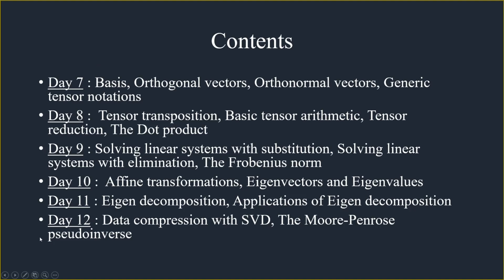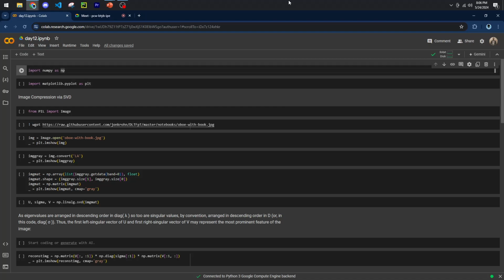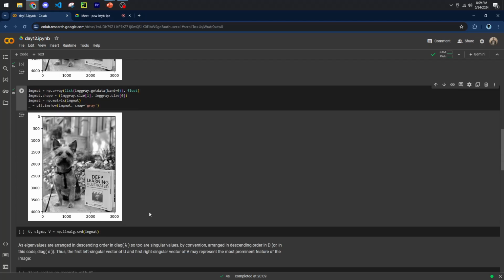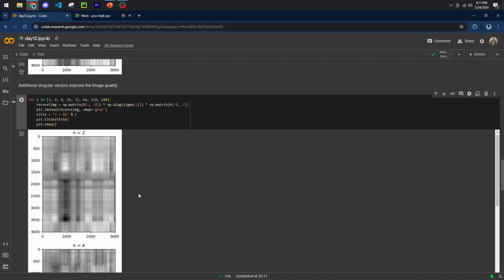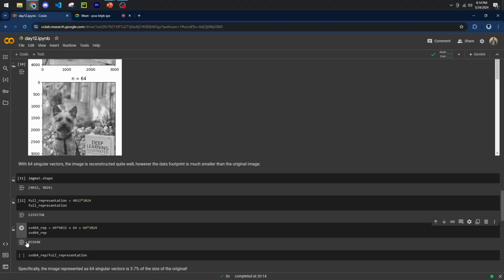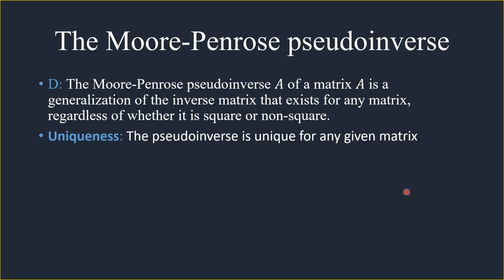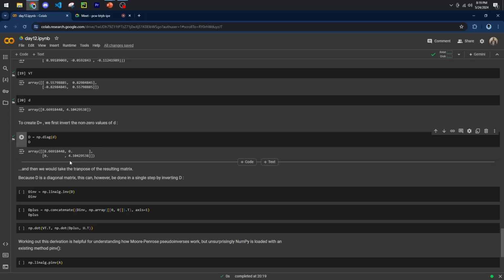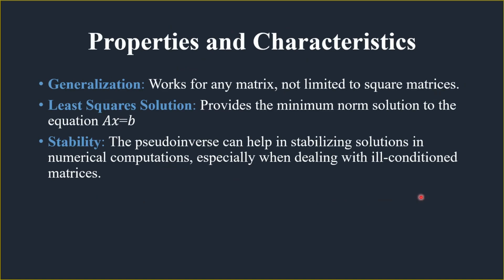Linear Algebra for AI & ML Day-12